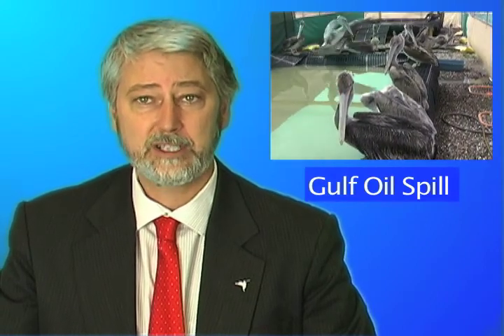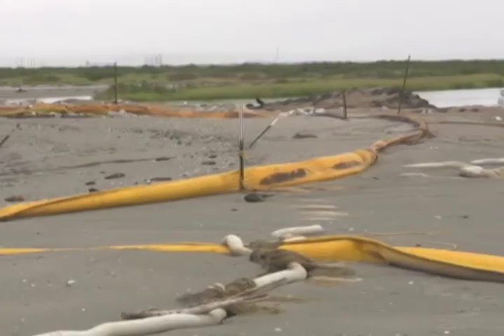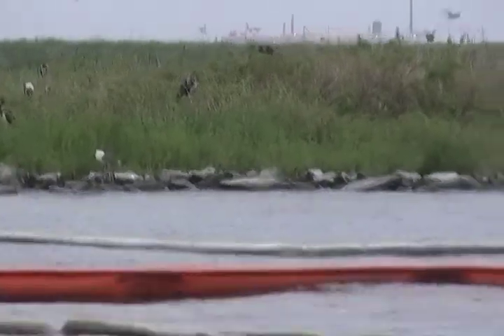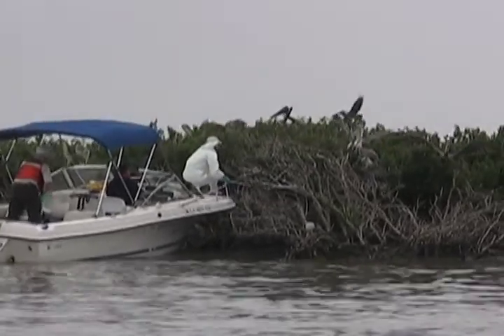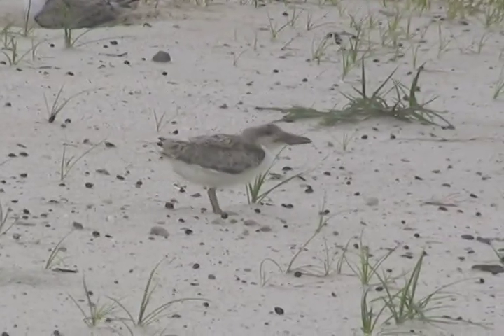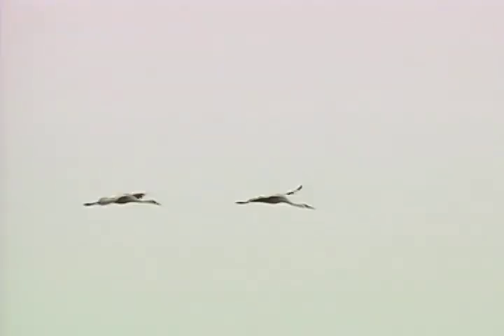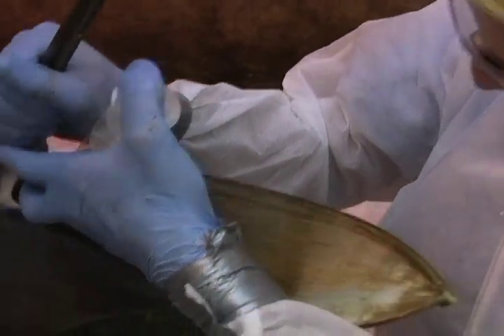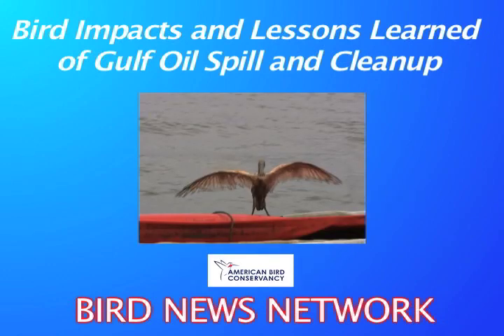Bird Impacts of Gulf Oil Spill and Cleanup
This Bird News Network video by American Bird Conservancy covers the impacts to birds of the Gulf oil spill and problems with the cleanup effort. ABC released a report making recommendations to improve future efforts.